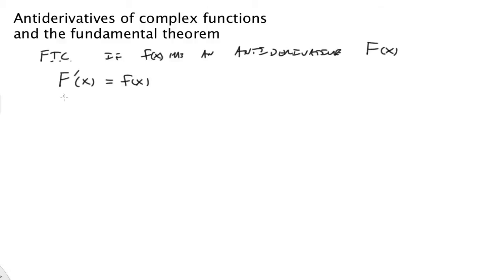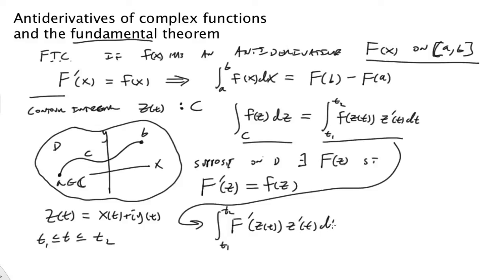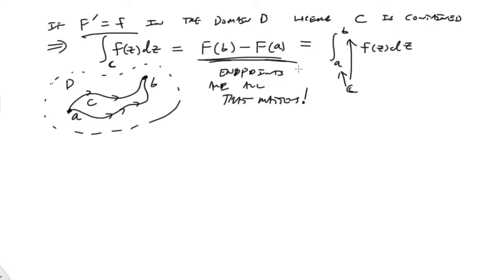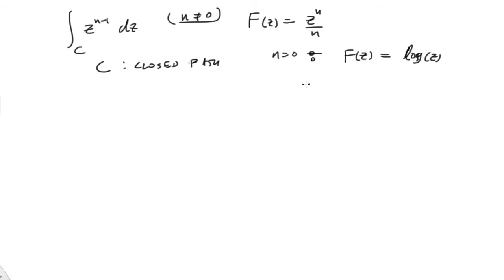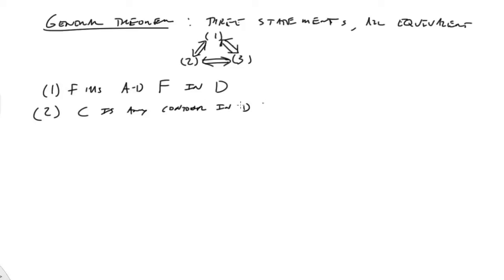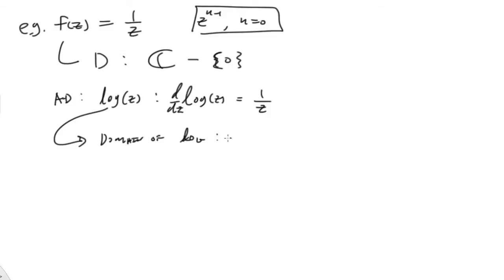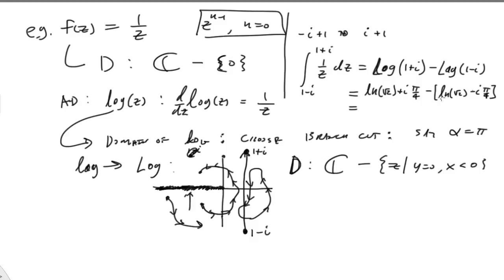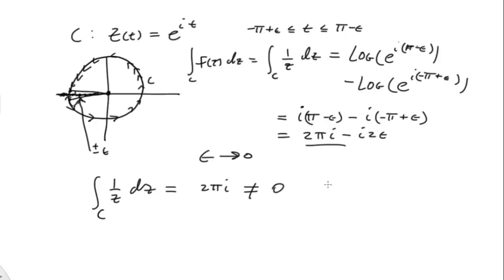Complex antiderivatives and the fundamental theorem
We illustrate the fundamental theorem of calculus for functions of a complex variable and give examples